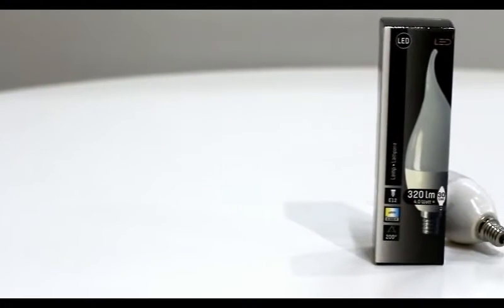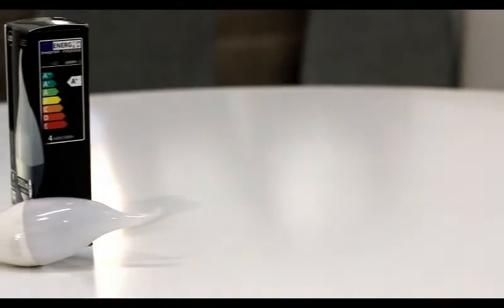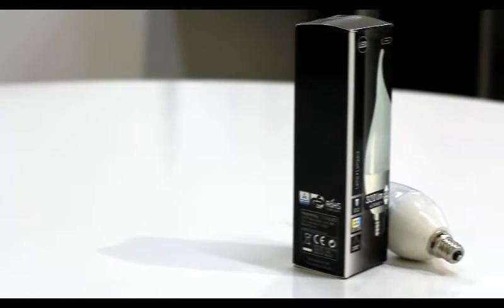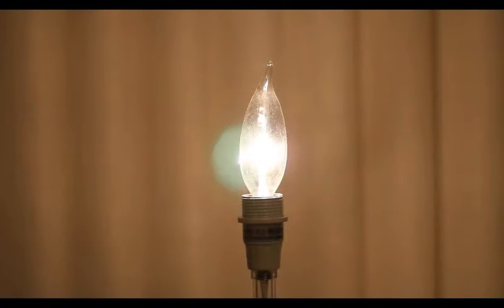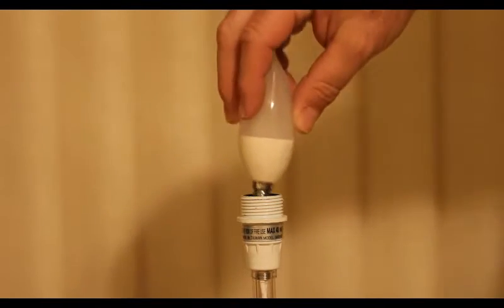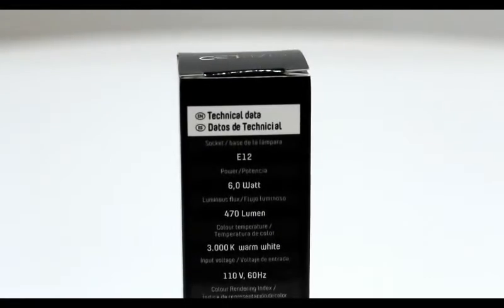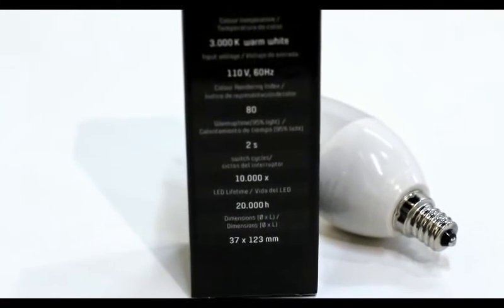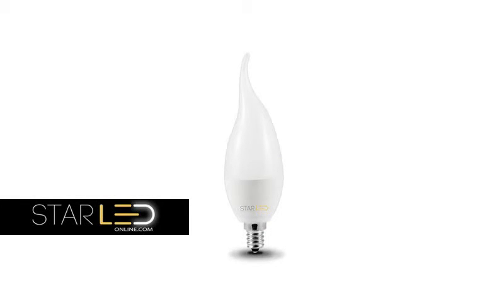StarLED Flame Tip Candle LED Candelabra Light Bulb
LED light bulbs are the future and the future is here now. StarLED is leading the way with the Frosted Flame Tip LED Candelabra light bulb.

Engineered and designed in the United States, this light bulb excels in all testing standards for residential and commercial use.

The StarLED Flame Tip LED Candelabra light bulb comes in both 4 watts and 6 watts and uses the E12 small screw base.

A traditional glass incandescent light bulb, as seen here, can reach temperatures upwards of 500 degrees Fahrenheit which can be a fire hazard if flammable objects come in contact with the outer glass. The StarLED Flame Tip light bulb virtually indestructible with its tempered plastic housing. This light bulb has a 20 thousand hour lifespan and a 5 year warranty.

The Flame Tip LED light bulb comes in both 3000 Kelvin warm white and 6000 Kelvin cool white and equivalent a 30 watt or 40 watt traditional light bulb

You will impress your guest with these long lasting LED light bulbs and be impressed with the savings you will see on electric bill.